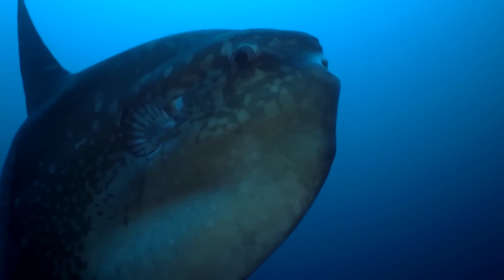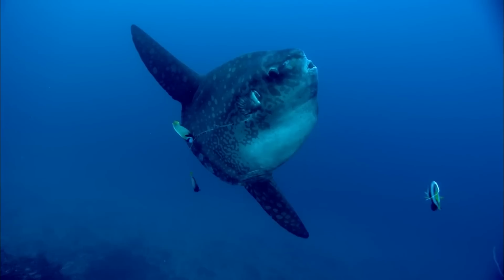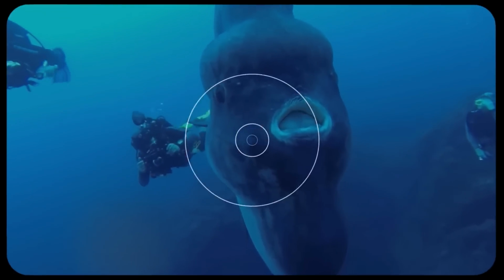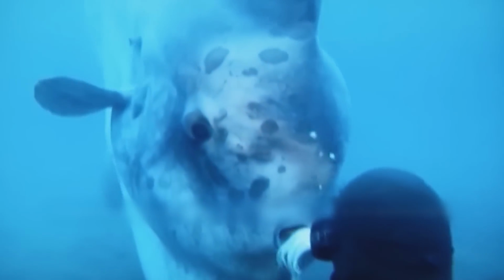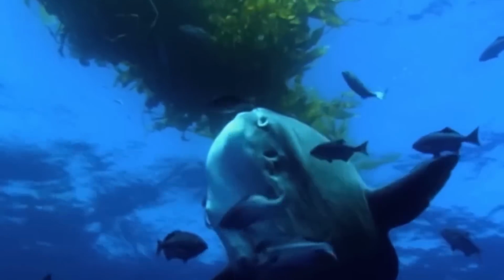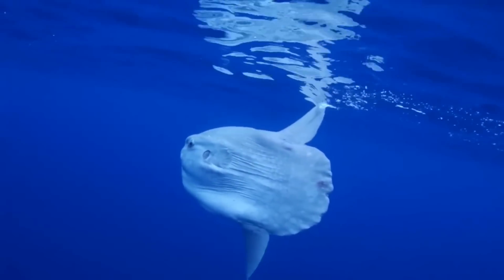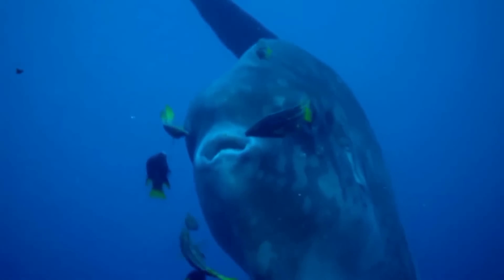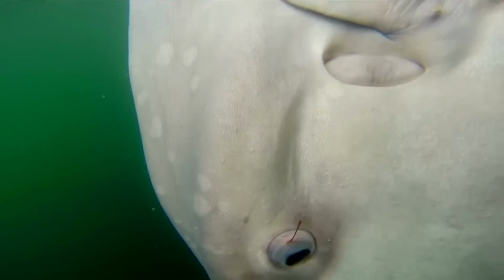This Deep Sea Creature Eats HUNDREDS of Jellyfish per Day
Dive Deeper with DeepSea Insights – Your Exclusive Ocean Newsletter!

Unlock exclusive discoveries, expert analyses, and insider reports on the wonders of the deep sea.

Imagine encountering a creature so bizarre, it seems to have swum straight out of a fever dream.

A colossal fish, flat as a pancake, with fins like wings and no proper tail.

This isn't science fiction – it's the ocean sunfish, nature's own underwater UFO.

When it comes to size, the ocean sunfish is a true titan of the sea.